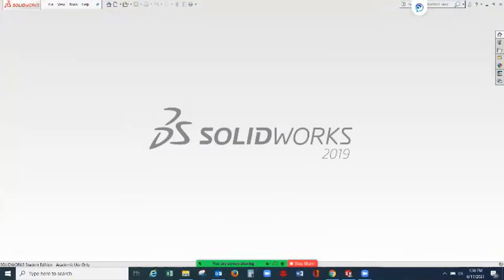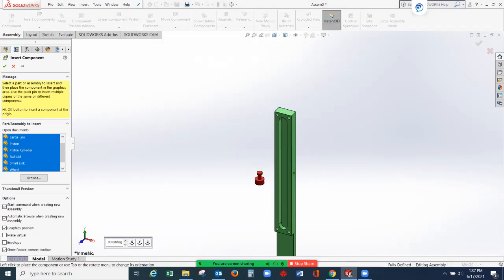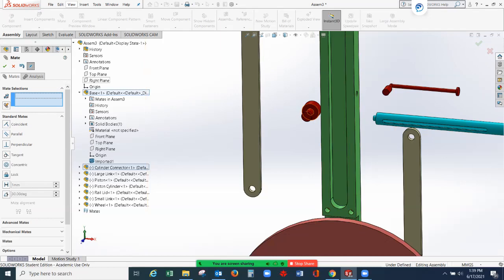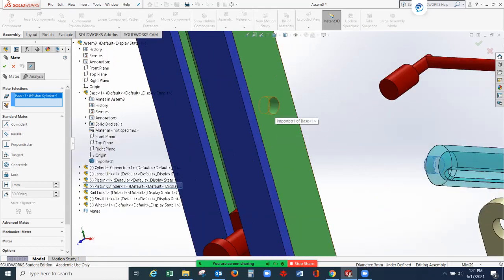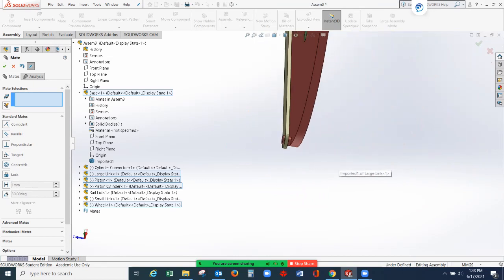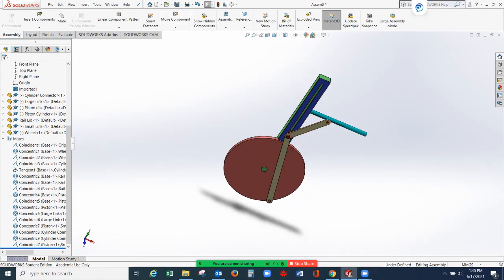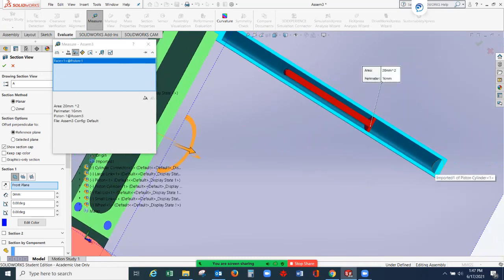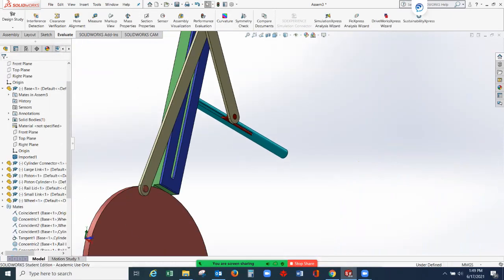Assembly Exercise 1